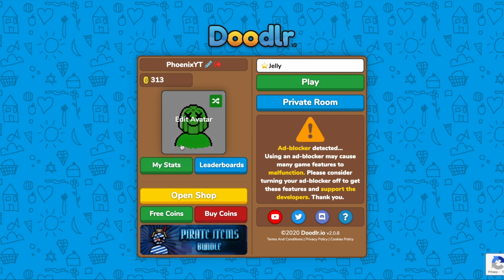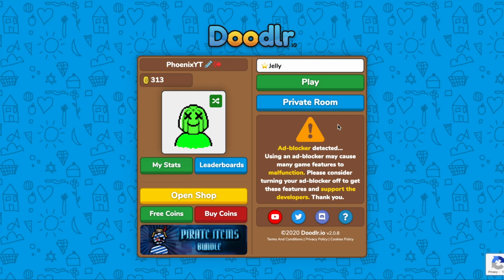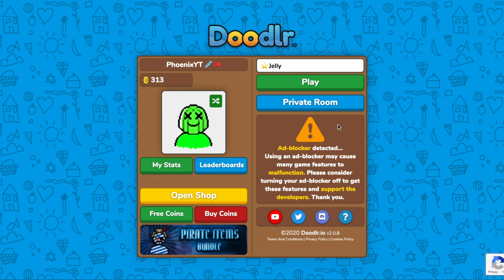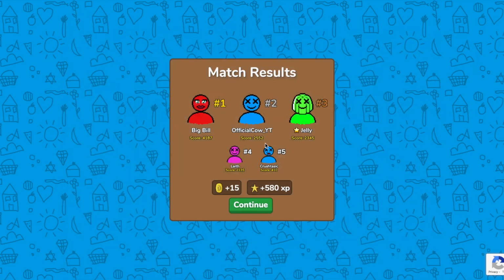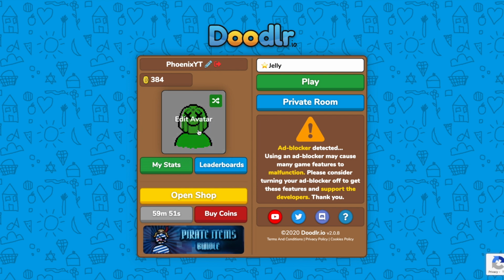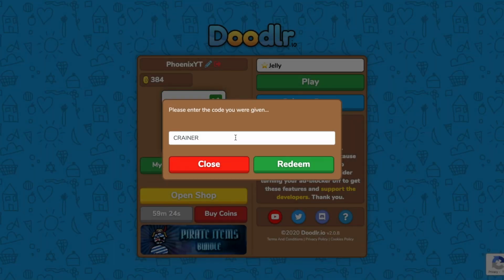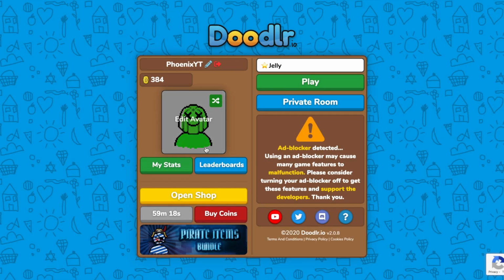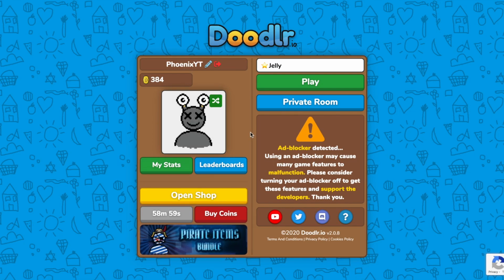PRETENDING TO BE JELLY IN DOODLR.IO! (PLUS ALL GAME CODES)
In this video, I will show you all doodr.io CODES and TROLLING AS JELLY!

HILARIOUS America vs India TikTok compilation!

Trolling in Modded Minecraft is coming soon! I'm just waiting for LegendBoss123...